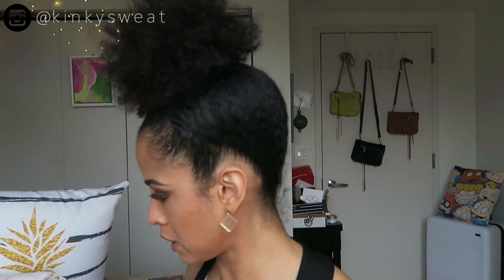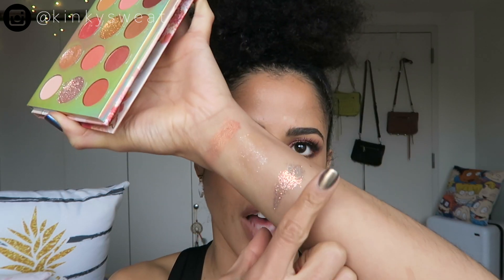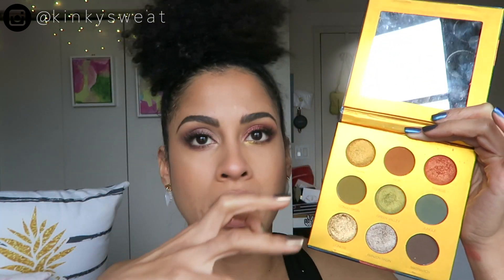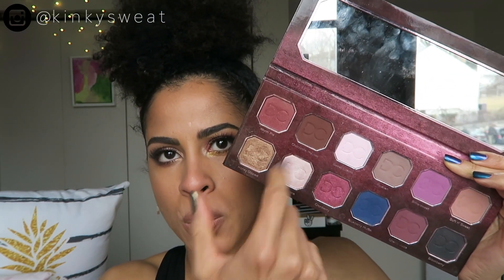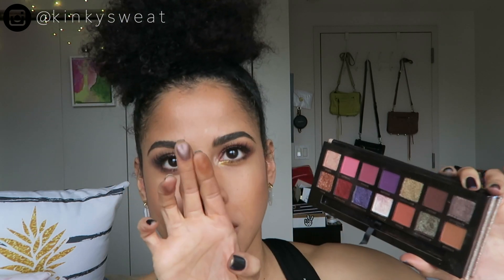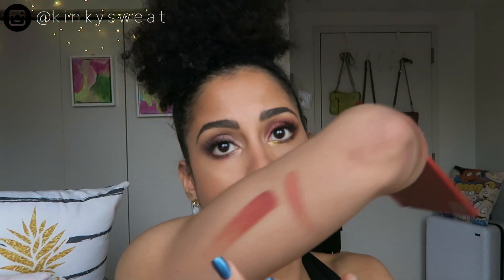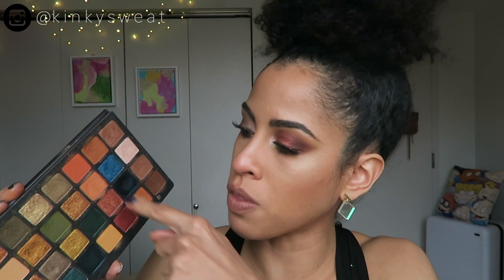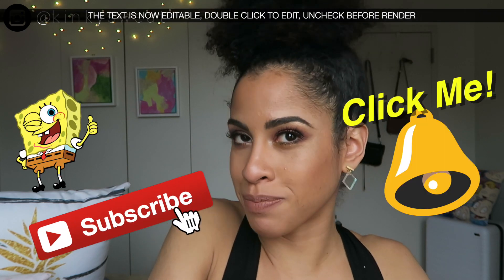Best Eyeshadow Palettes 2019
Hey Friends!

I finally have my favorite palettes of 2019! I’m sorry it took me awhile to get this up, but here we are!

Let me know what your favorites have been for 2019!

xoxo,
A

TIMESTAMPS 👇🏾👇🏾👇🏾
0:46 Juvia’s Place
2:52 Colourpop
5:54 Coloured Raine
7:38 Dominique Cosmetics
9:40 Viseart
12:41 ABH
14:00 Natasha Denona
22:12 Charlotte Tilbury
24:15 Pat McGrath

→ VISIT ME ←

▶︎ SIGMA BEAUTY

Shop Link! 👇🏽

Dose Of Colors Meet Your Hue Foundation “122"
SHISEIDO Concealer Gel Stick 401 Tan
HG Veil Powder
PML Sublime Perfection Setting Powder “Light Medium 3"
CT Hollywood Flawless Filter “5"
*(B) This is the regular size, but I have the mini
Shiseido Inner Glow Cheek Powder “Alpen Glow”
L’Oreal Lash Parasdise Voluminous Waterproof Mascara
Nu Buonsom “White Russian"
ND I NEED A NUDE “Noa”
Natasha Denona Lip Liner “L6"

SKIN TYPE!?
Normal/Dry

NAIL POLISH?
Color Club “Cash Only” + “Cyber Monday” *sold out, sorry*

EARRINGS?!

🌧  p o r o s i t y: Low

xoxo,
Alicia